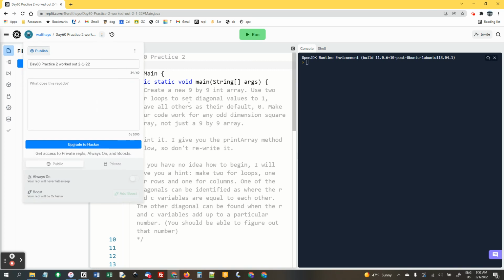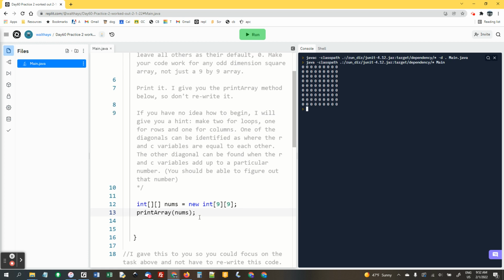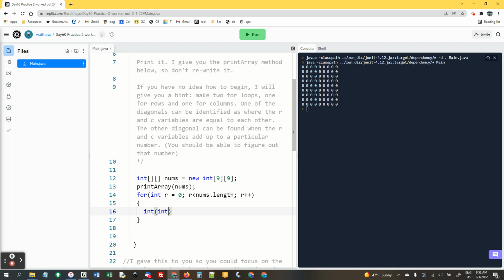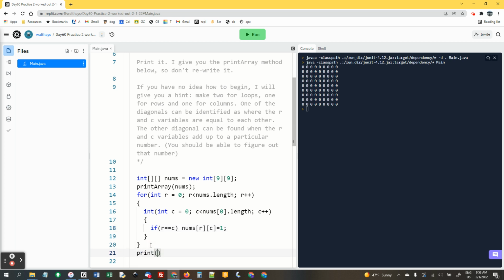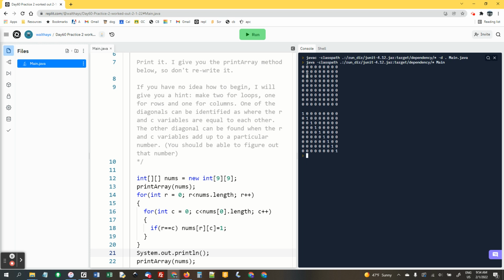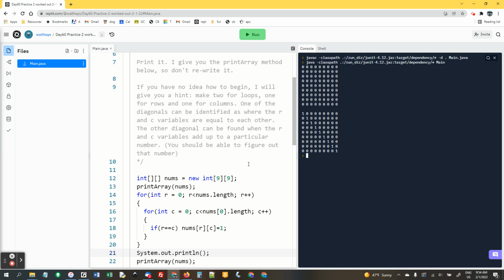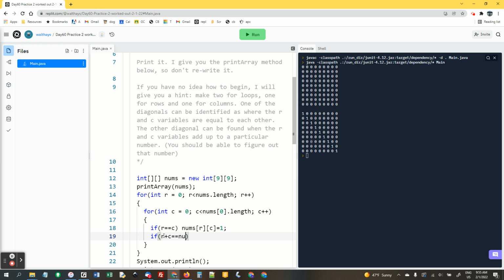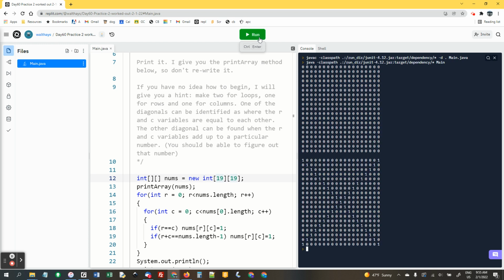Day58 (x marks the spot) worked out 2-2-22